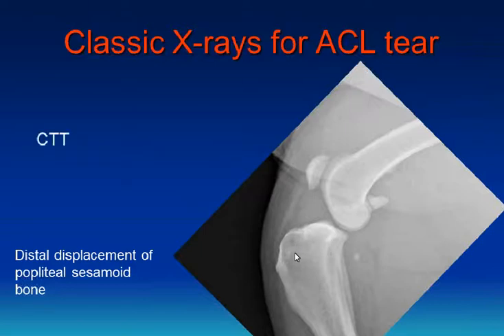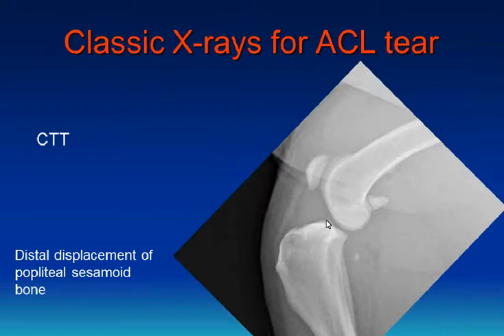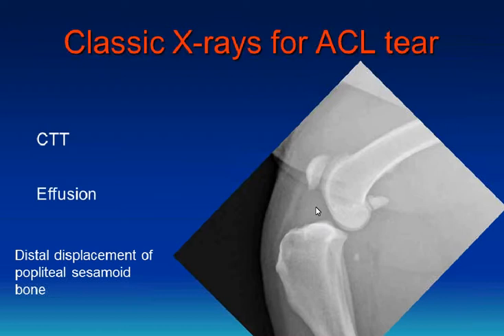Diagnosing Partial ACL Tears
In this excerpt from "Diagnosing Partial ACL Tears Without Losing Your Mind," Dr. Phil Zeltzman points out the radiographic abnormalities that can be observed in veterinary patients with anterior cruciate ligament tears.